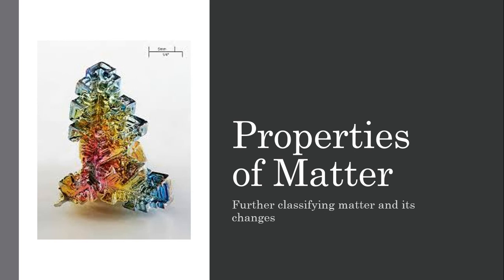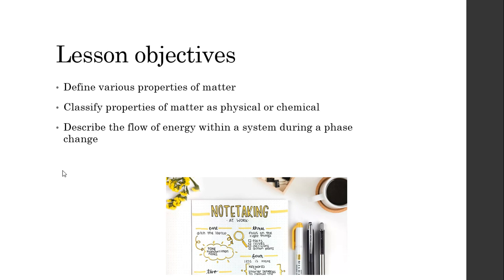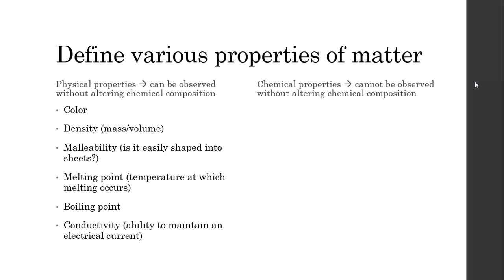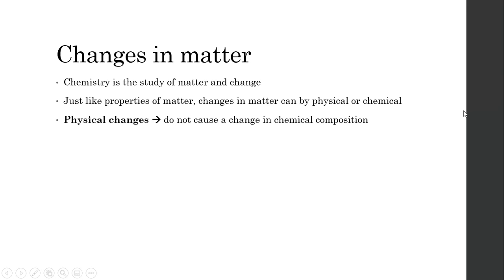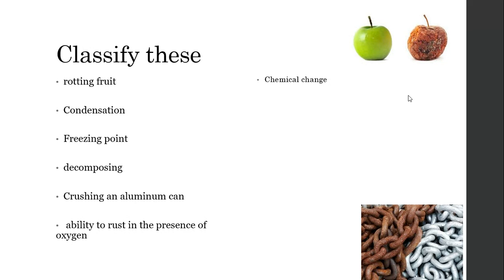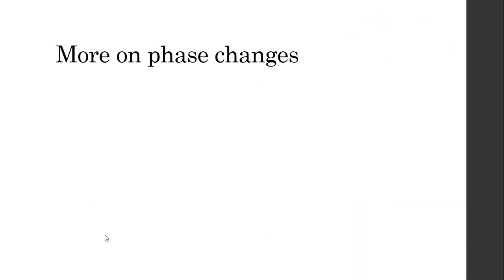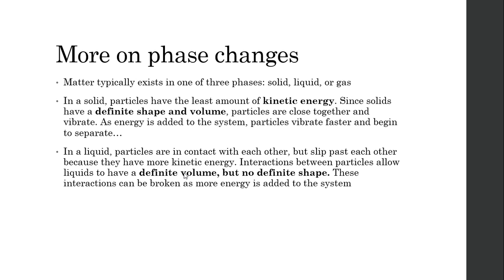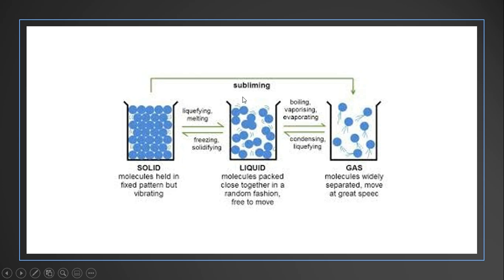Properties of Matter